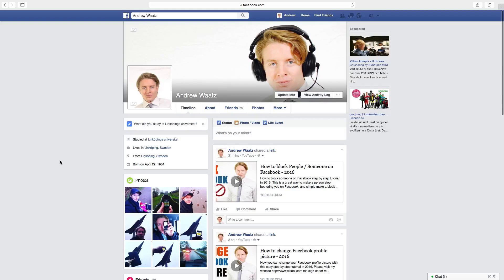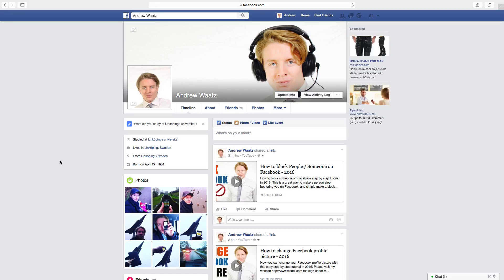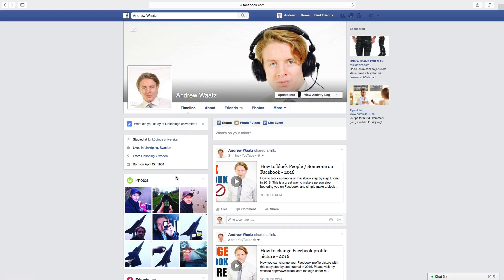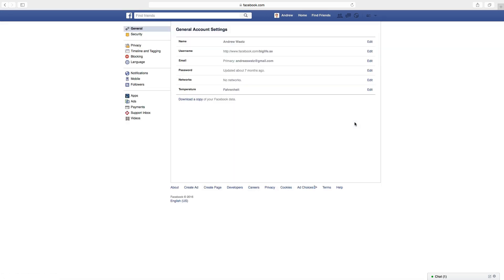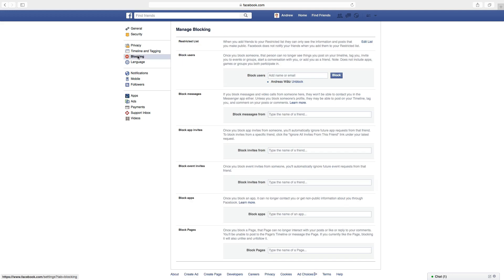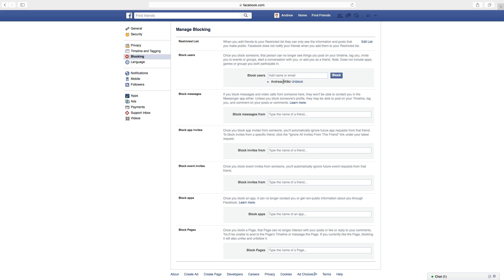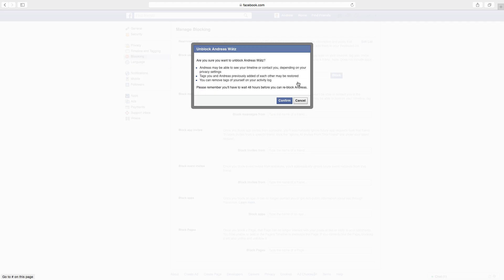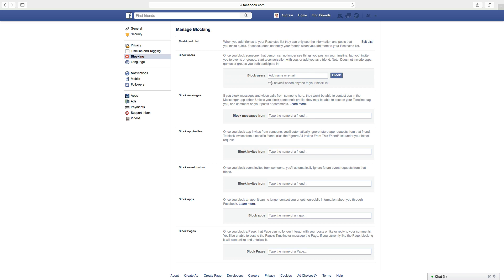How to UNBLOCK people on Facebook - 2016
How to unblock people on Facebook that you don't want to block anymore in 2016. With this easy step by step tutorial we go thru how to easy unblock someone in seconds.

1 Go to blue arrow in the right corner.
2 Go to SETTINGS
3 Choose in the left sidebar BLOCKING
4 Under BLOCK USERS choose the people you want to unblock and click on UNBLOCK.
5 Last step is to read the text and CONFIRM.